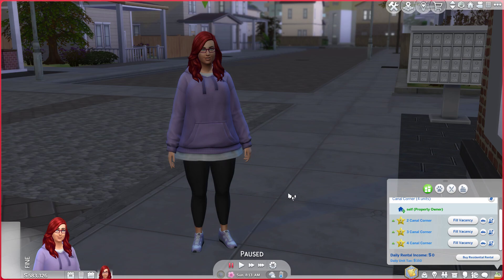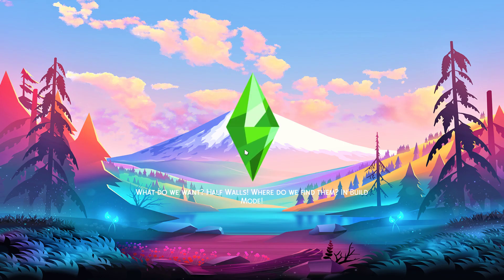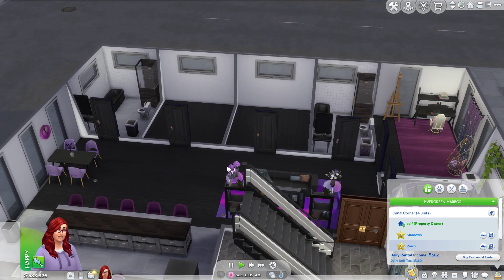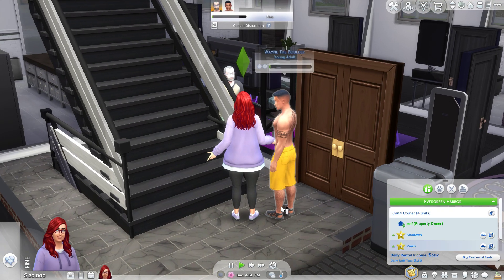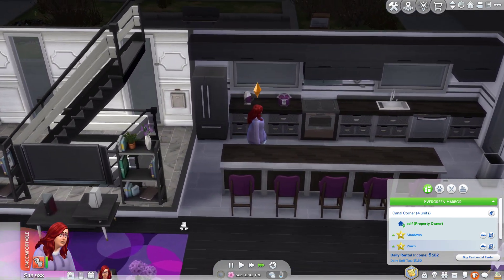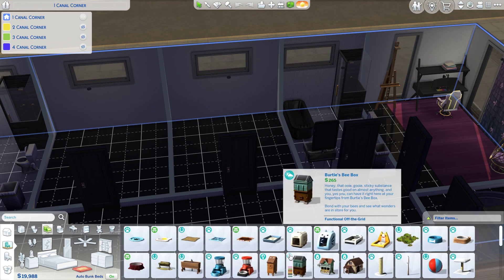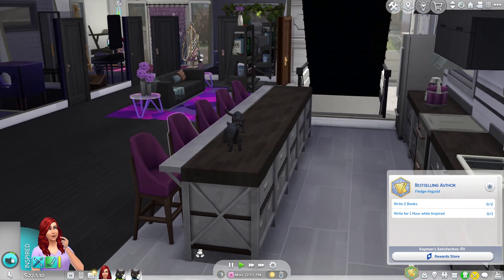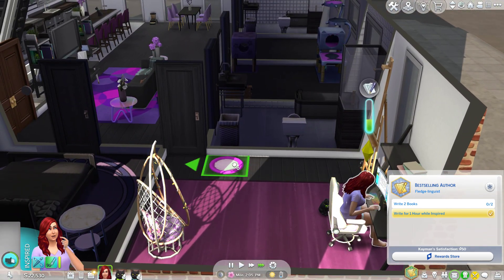Just a sims 4 let's play